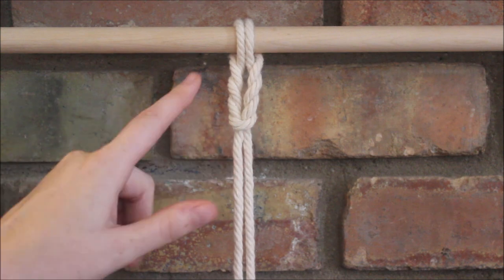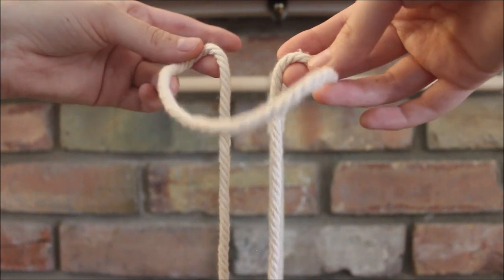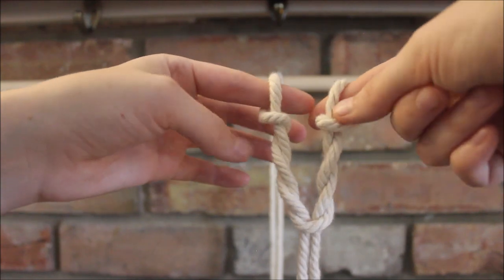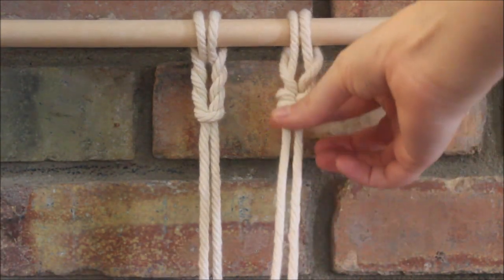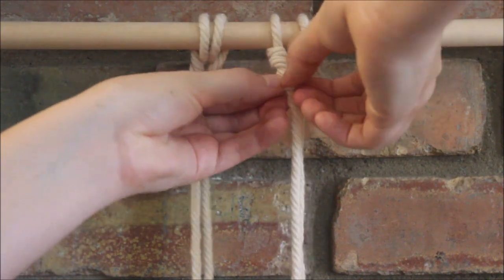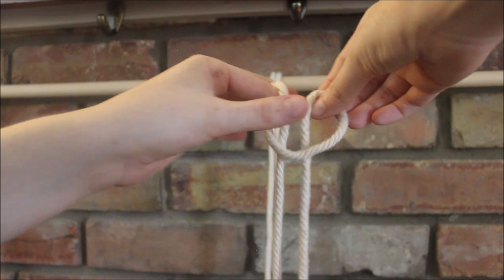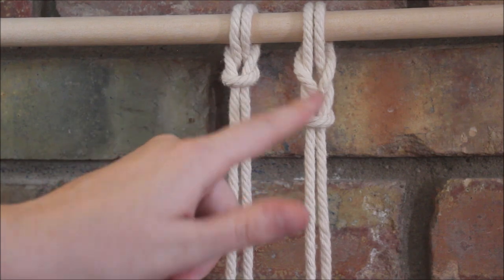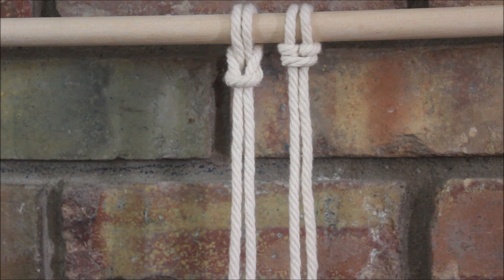How to tie the Cat's Paw Knot | Macrame Hitching Knot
Learn how to tie the Cat's Paw Knot! This is a great knot to learn for macrame project's if you are looking for a different way to attach your ropes to a dowel.